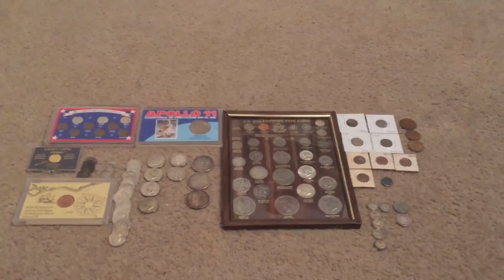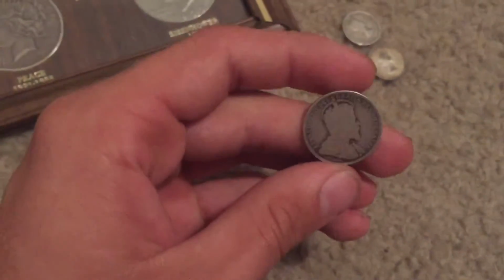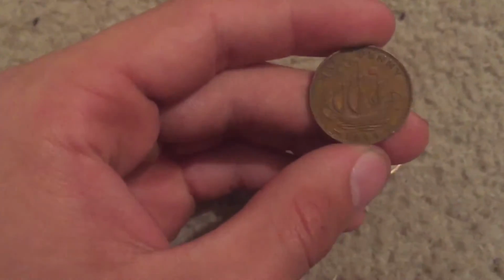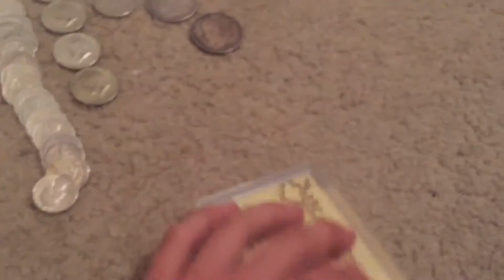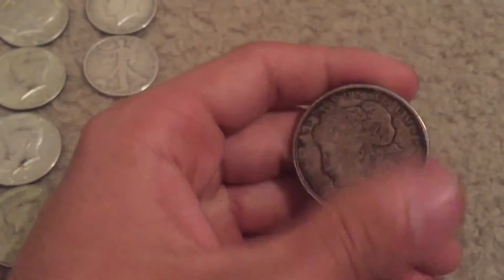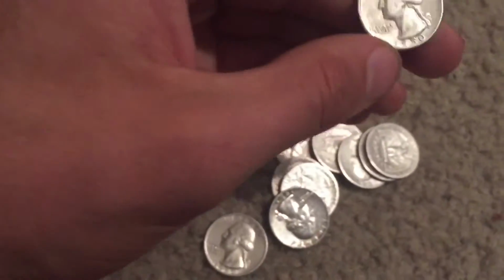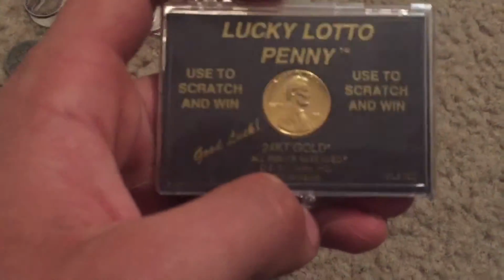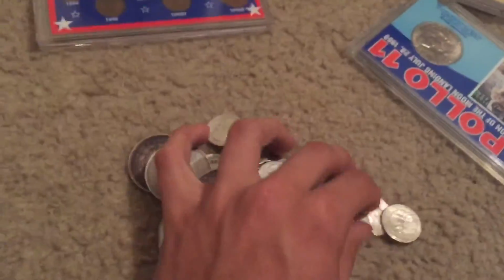Massive coin collection bought at a yard sale!!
Great finds!!! Hope you enjoy the treasures I found.